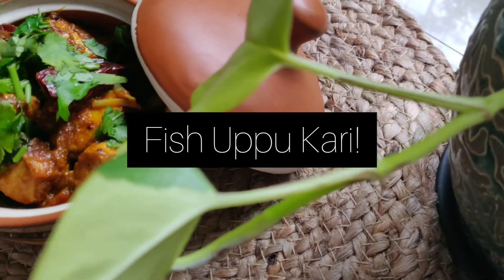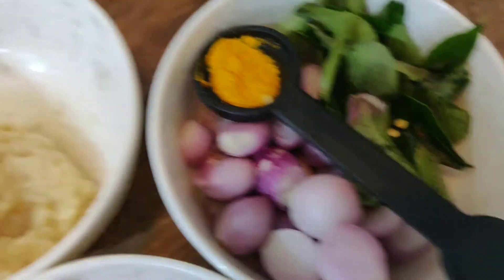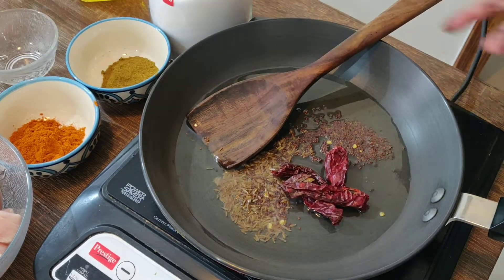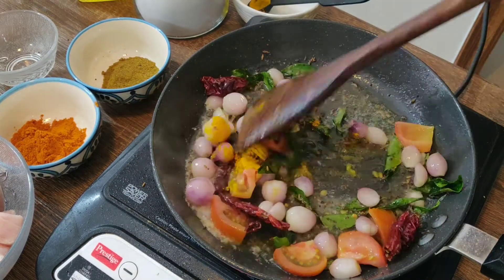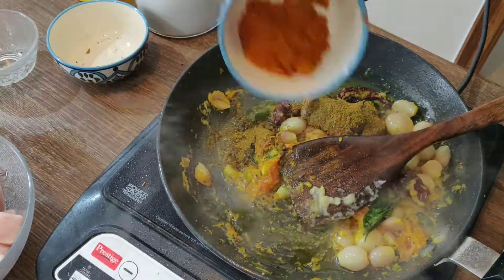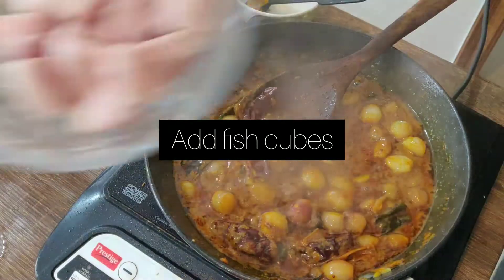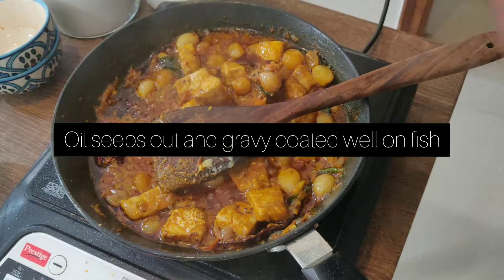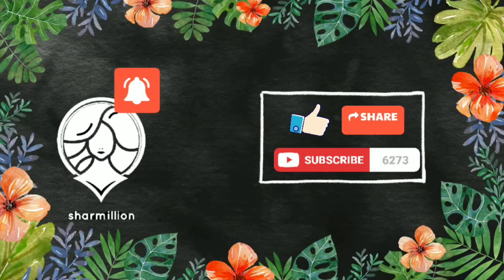Fish Uppu Kari! Yummy Naati style fish!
Hello everyone!

Try this recipe at home and leave in your comments below.

Spread love!